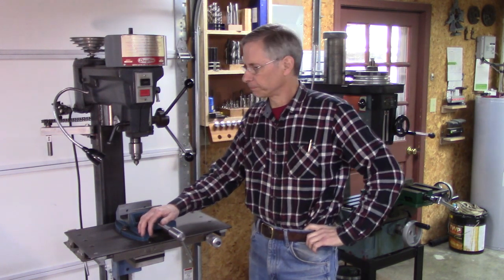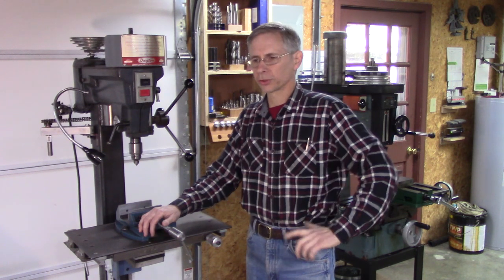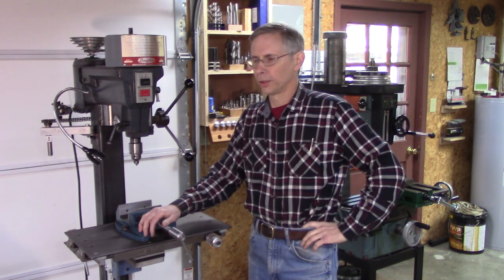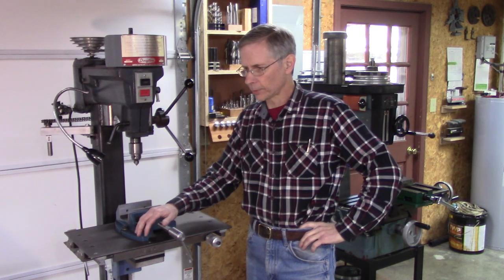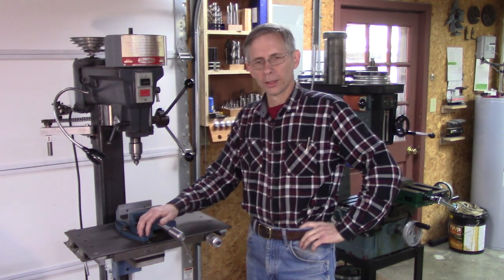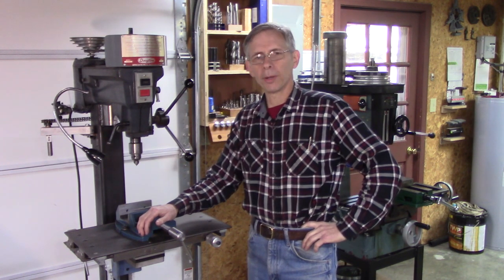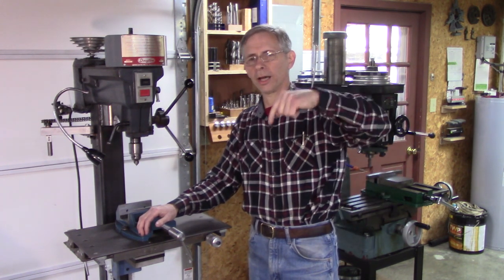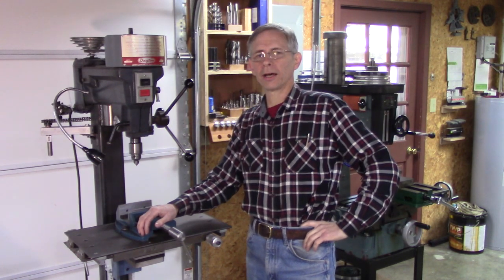Measured Drawings for the SQUARE COLUMN DRILL PRESS